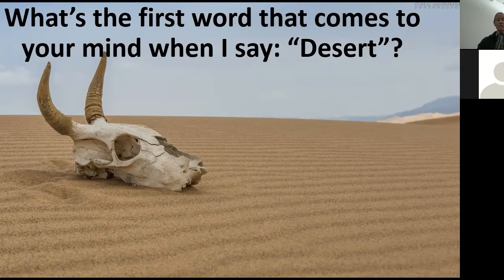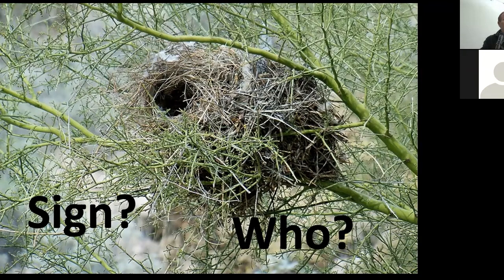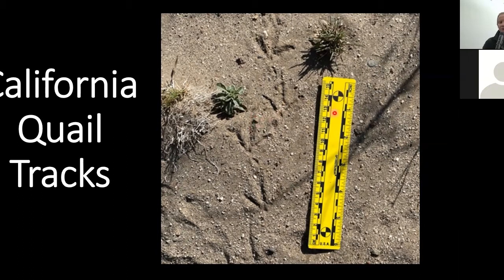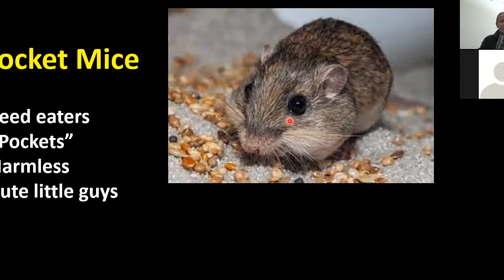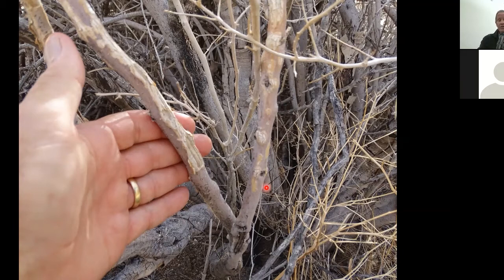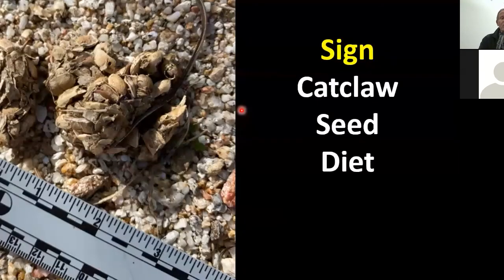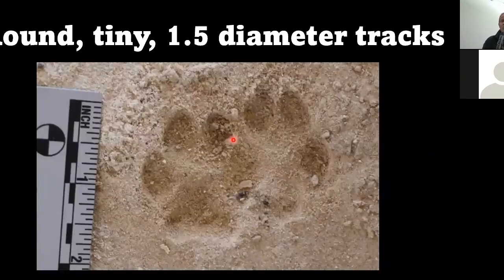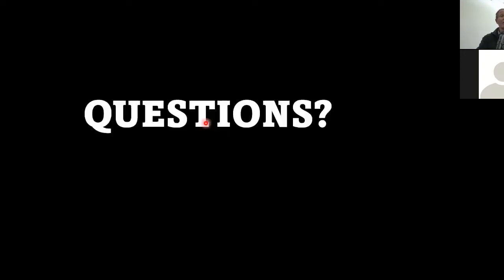Desert Animal Track & Sign Lecture with Terry Hunefeld